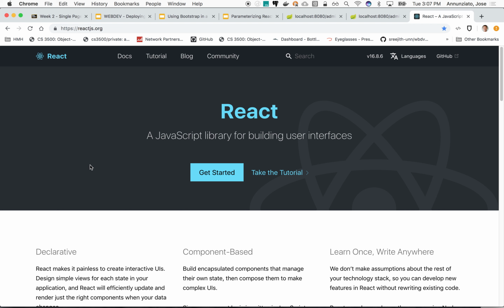W2 2 3 Introduction to Single Page Applications